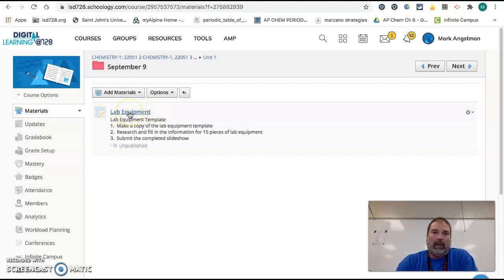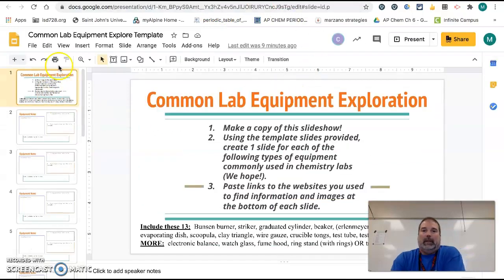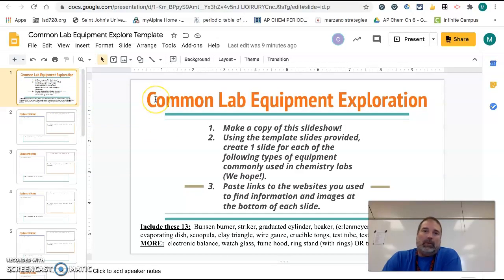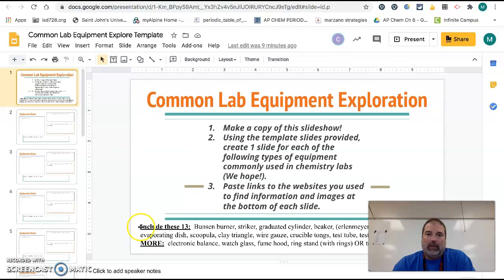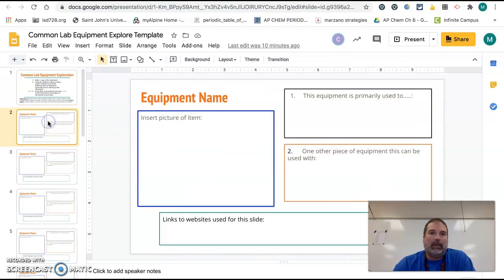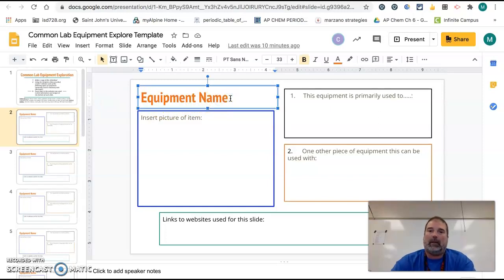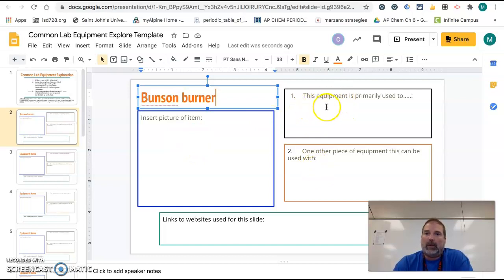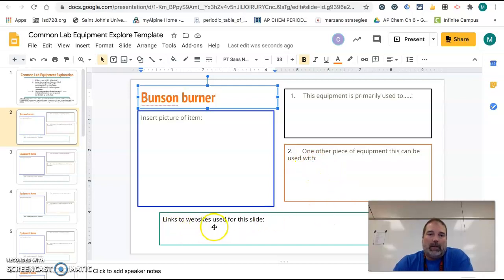Lab Equipment Assignment